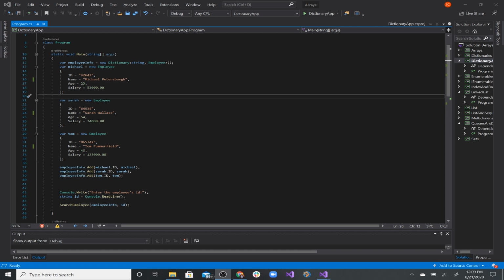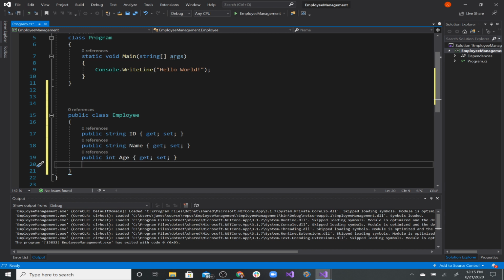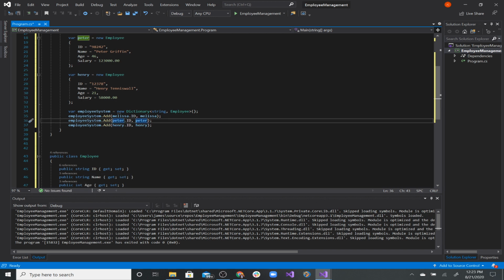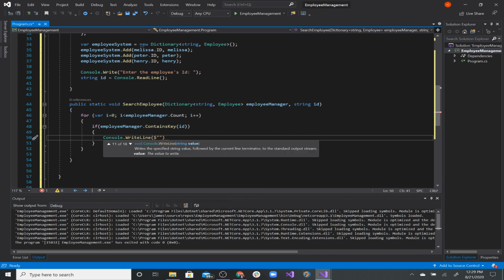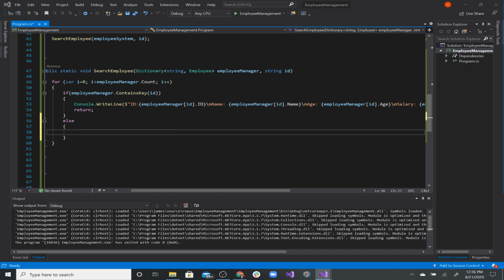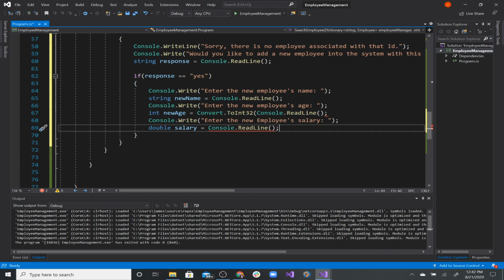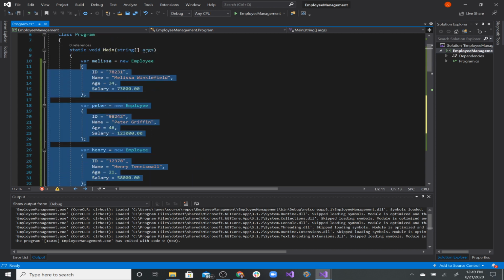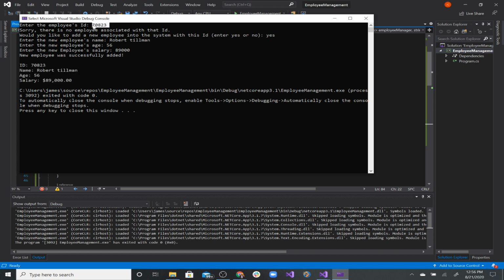Creating an Employee Management System using the Dictionary collection class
In this video we will build upon the previous video and build a simple Employee Management System using the generic Dictionary class.